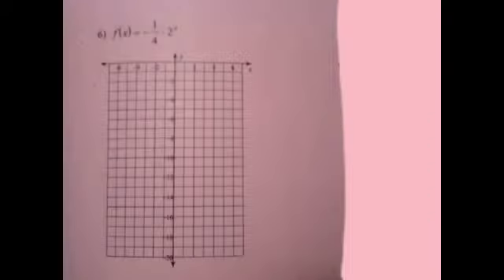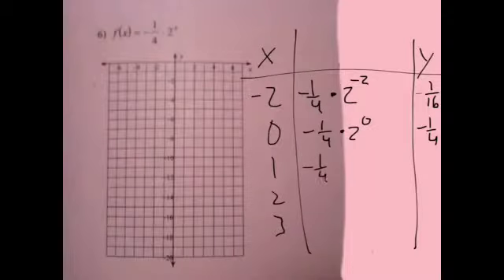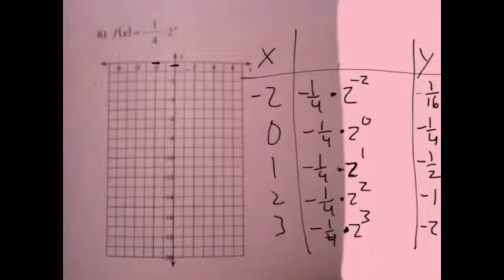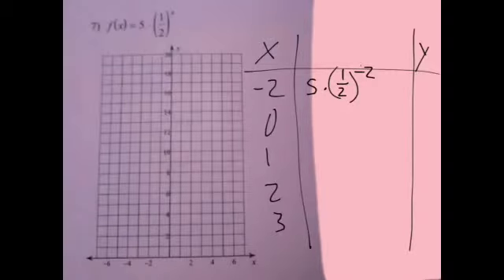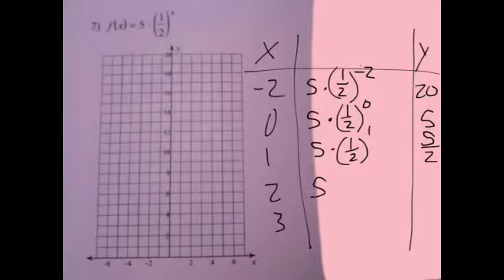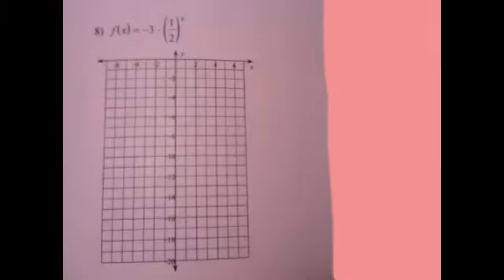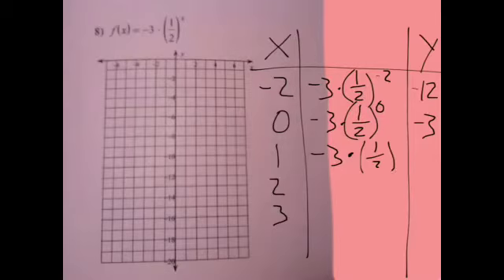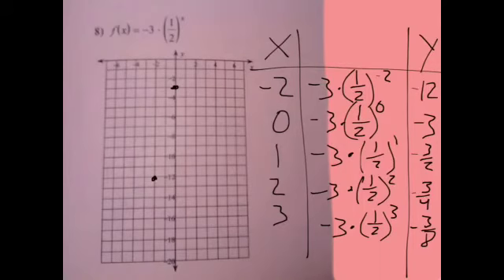graphing exp solutions 6-8